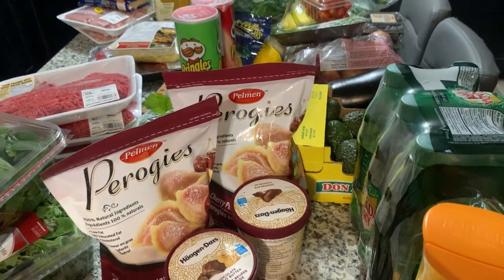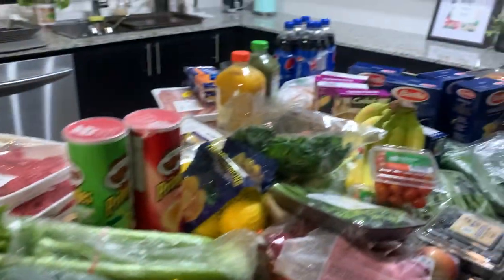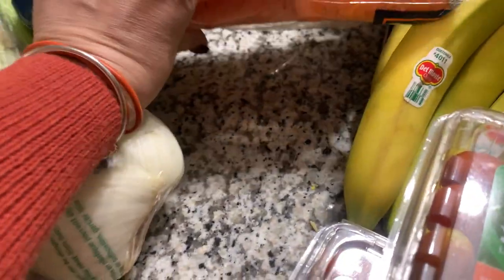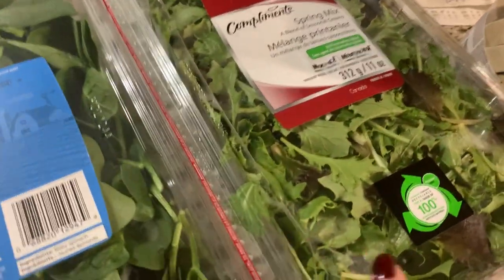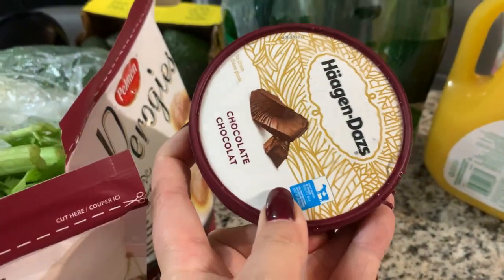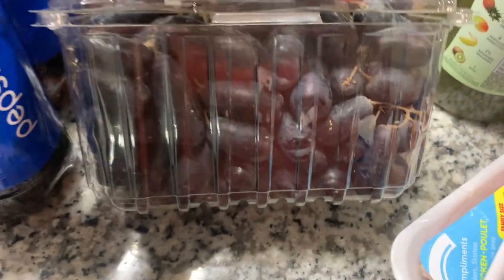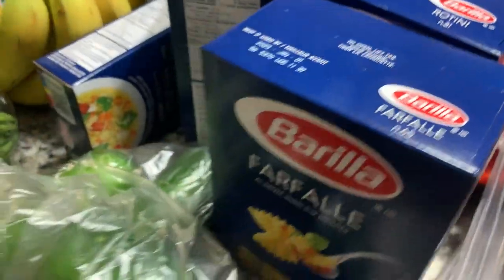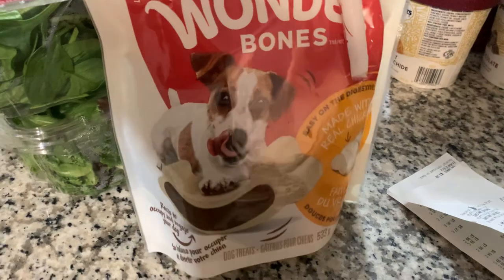Grocery Shopping in Canada | Living in Ontario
In this video we will show you what and how much grocery you can buy in Canada for $250 Canadian dollars. We made a quick stop at the grocery store and we want to show you what we bought. Prices on groceries in Canada.

We are the family of immigrants from Ukraine who lives in Canada. And here we are sharing our immigration and settlement experience in Toronto as the immigrants. We hope that you will enjoy our channel and maybe you would find some useful information for yourself.